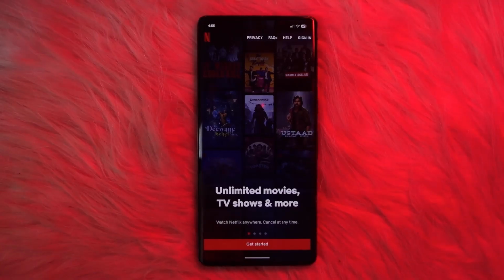How to Use Netflix Household Verification Feature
Want to set up or update Netflix Household Verification in 2026 so your account works properly on your home network? In this video, you’ll learn how Netflix uses household verification to ensure an account is primarily used within a single physical location and how you can manage it on your TV.

The tutorial walks you through opening Netflix on your TV and navigating to the main home screen. From there, you’ll access the side menu by pressing left on your remote and go into the “Get Help” section, where Netflix provides household management options.

You’ll also discover how to use the “Manage Netflix Household” feature to either confirm your current location or update it if needed. Netflix will then send a verification link via email or text, which you must open to confirm your household setup.

Once you complete the confirmation step, your devices will be properly linked to your Netflix household, ensuring uninterrupted access across your home network. Follow this step-by-step guide to manage Netflix Household Verification easily in 2026.